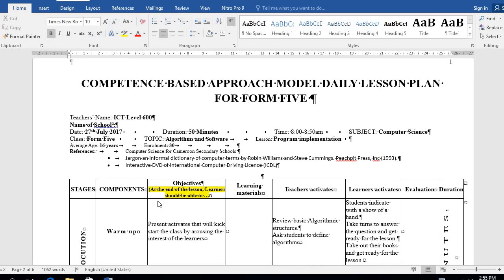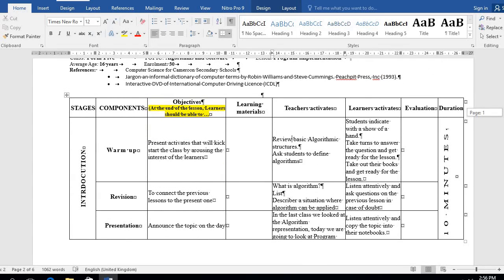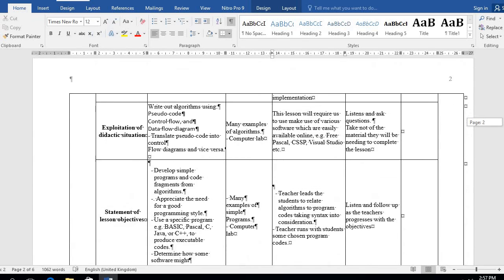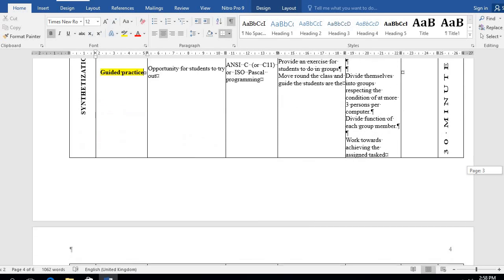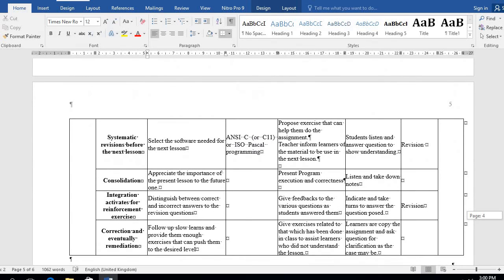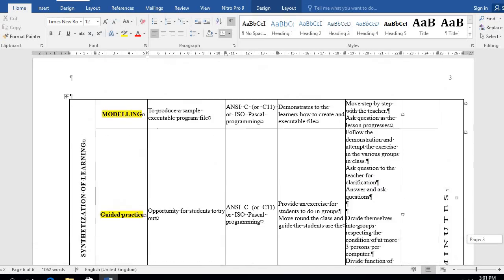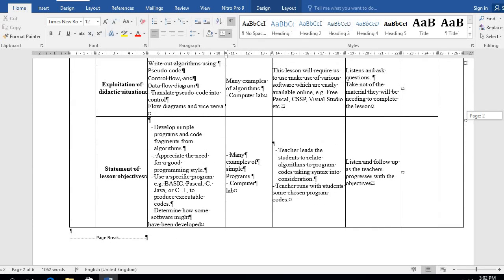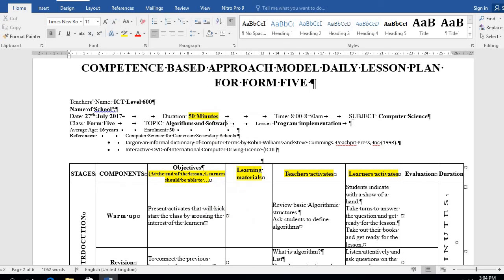Screen Recording 8 23 2017 3 05 00 PM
COMPETENCE BASED APPROACH LESSON PLAN